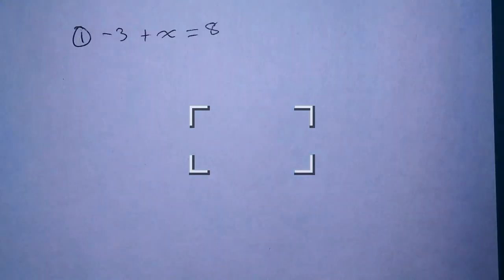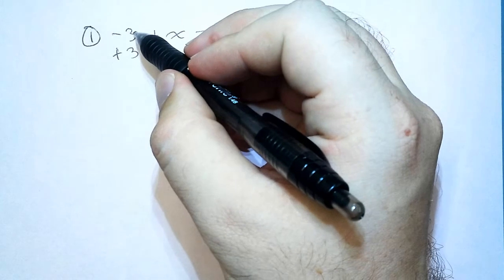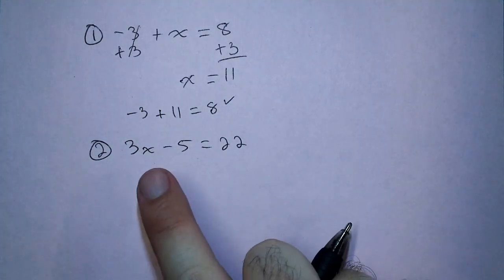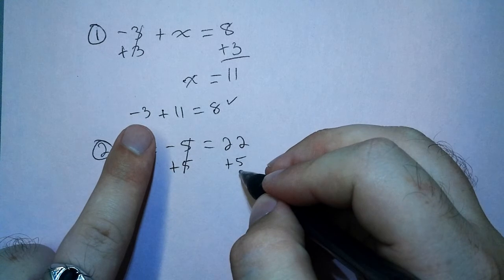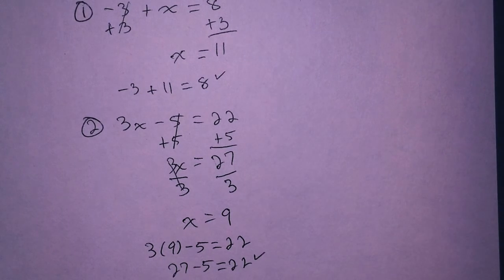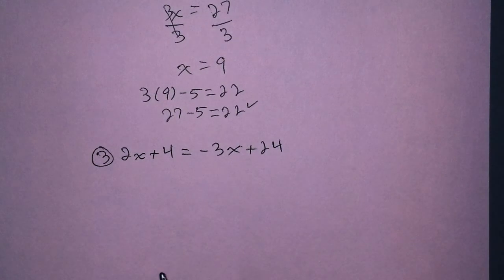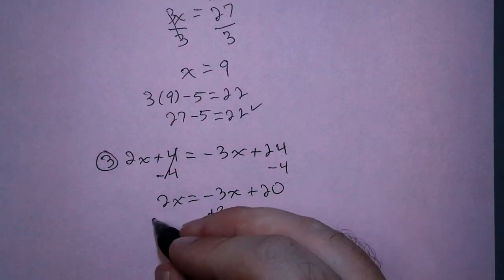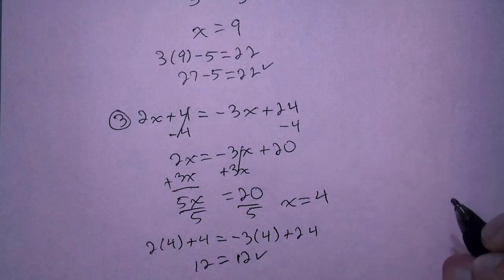Homework for 9/1 Part 1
This is review problems for the Chunk Test 1. Work them out and check answers.